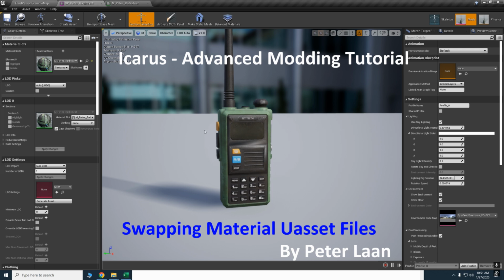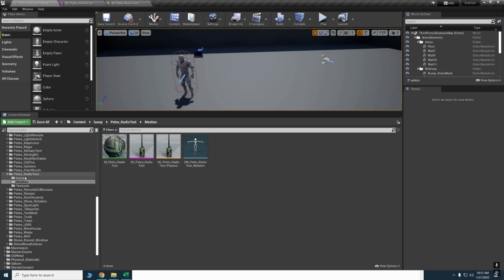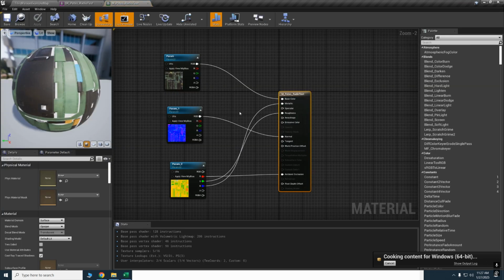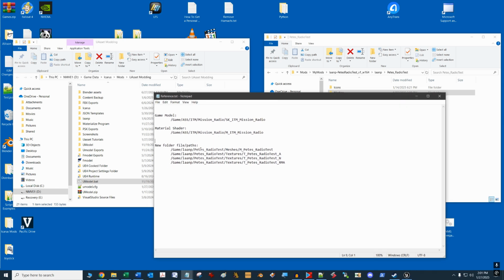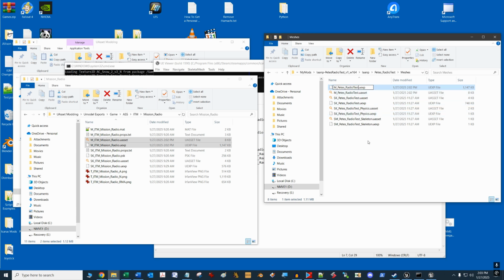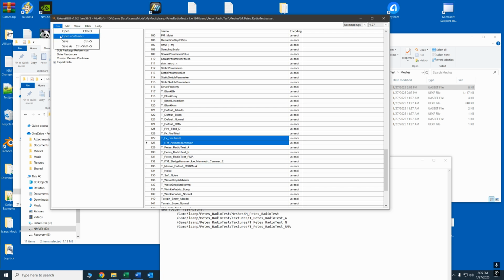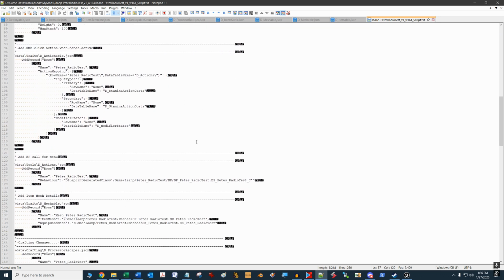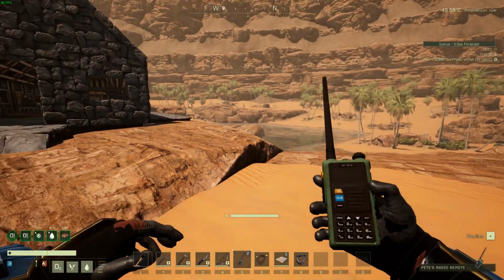Icarus - Advanced Modding Tutorial - Swapping Material Uassets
In this video I show how to make material shaders work for imported hand-held models for the game Icarus.